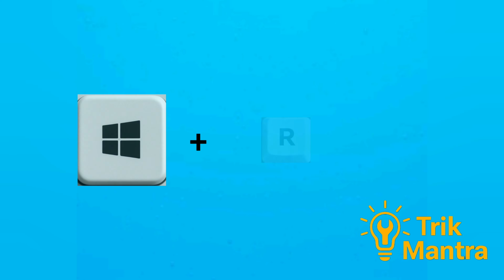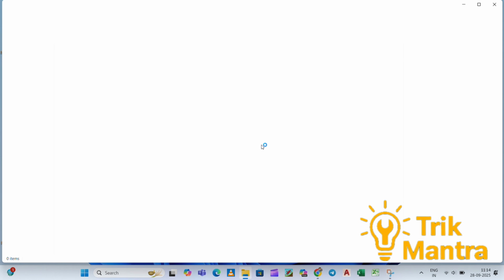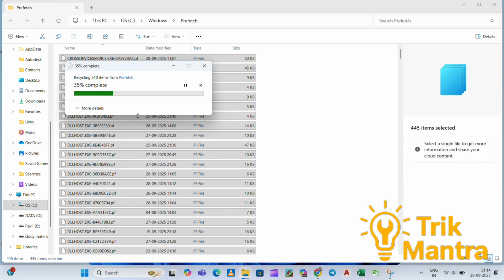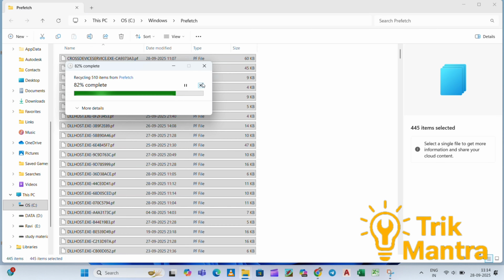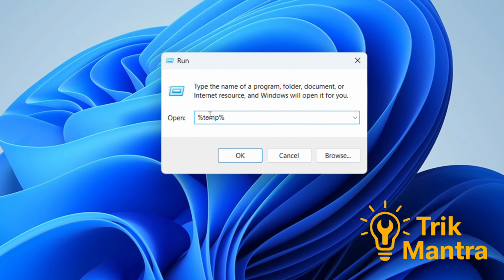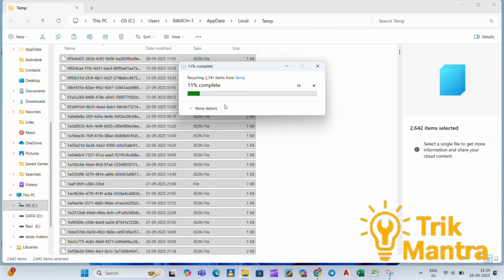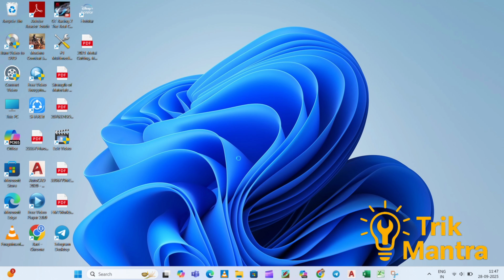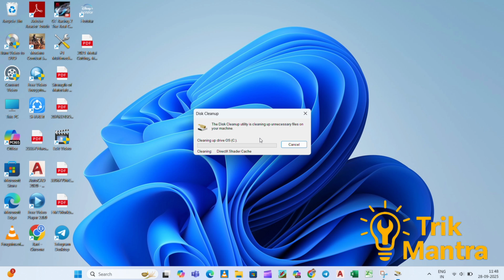How to Clear ALL Cache & Junk Files in Windows 11& Windows 10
How to Clear ALL Cache & Junk Files in Windows 11& Windows10

Slow PC? ⚡ Clear all cache & junk files in Windows 11/10 in just minutes! Free up space, boost speed, and make your computer lightning fast – no apps needed.

Step-by-step guide for Windows 11 & 10 users – perfect for anyone who wants a faster, smoother PC! 💨